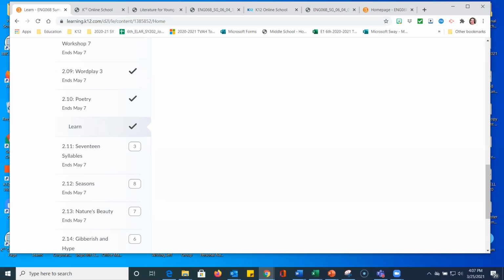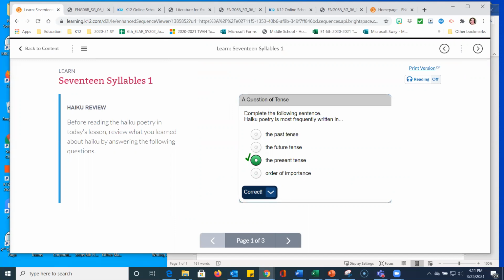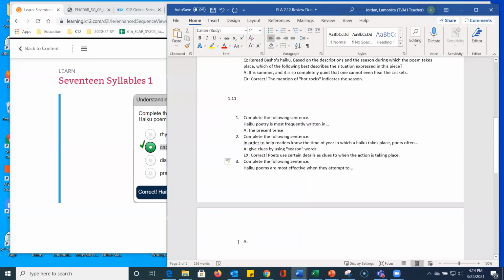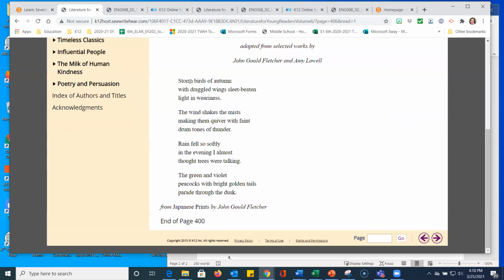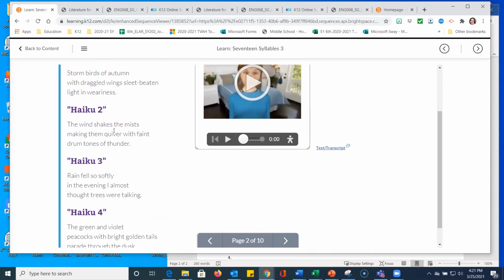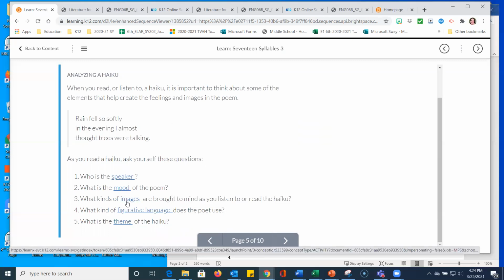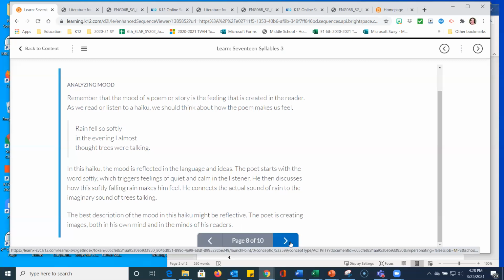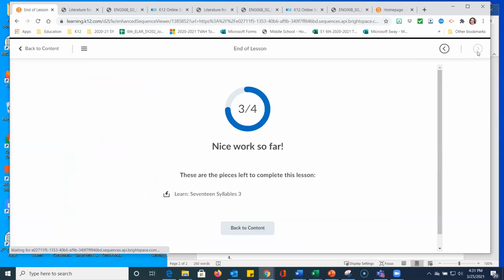2.11 Seventeen Syllables OLS Lesson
Mrs. Jordan walks you through Unit 2 Lesson 11 Seventeen Syllables and shows you how to take notes to be successful on the 2.12 Assessment/Quiz.  This lesson we will continue to discuss how to analyze  Haiku.